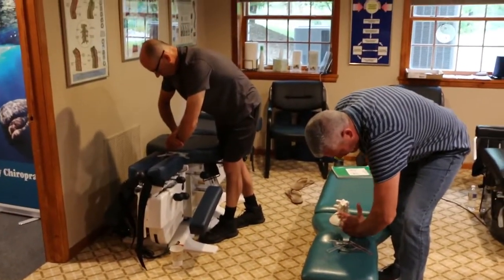Staying Connected With Dr Ian Bulow Episode 3